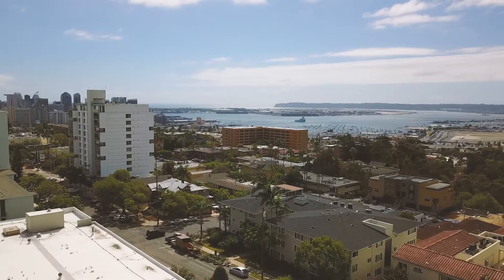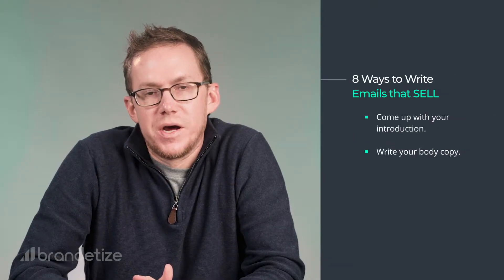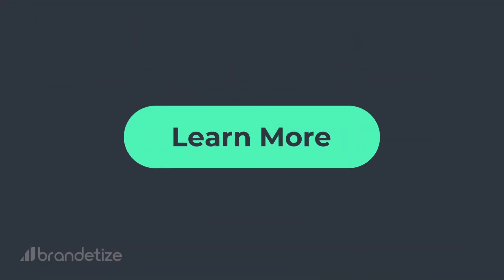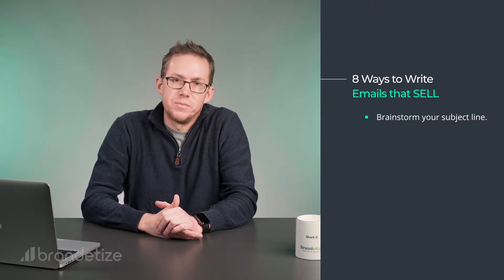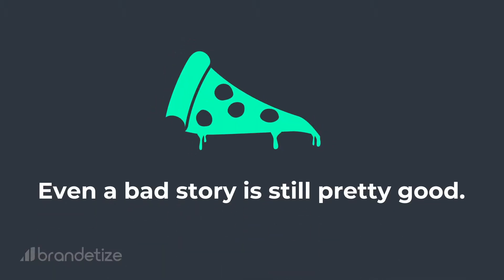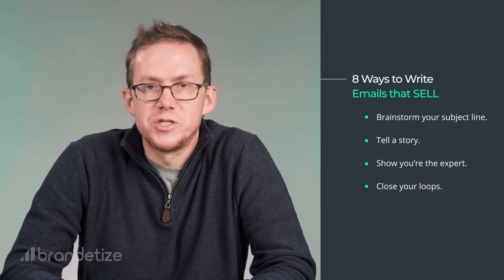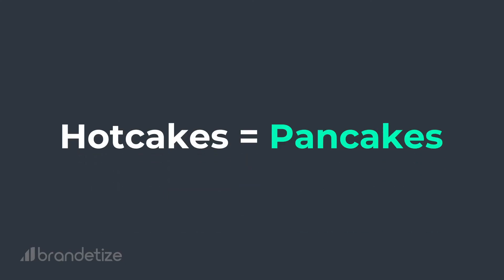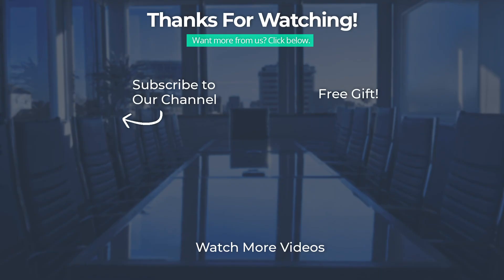8 Tips to Write Emails that Sell | Brandetize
In this week's video, our email marketer, Kevin, gives you 8 tips to write emails that will perform better and sell more for your marketing funnel. These tips can help to keep your readers more engaged and willing to buy what you're selling.

Download our FREE blog templates by clinking the link above!

For more information about Brandetize, or to find out how we can help your business, visit our